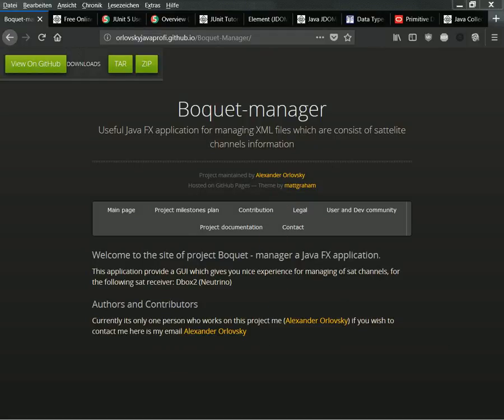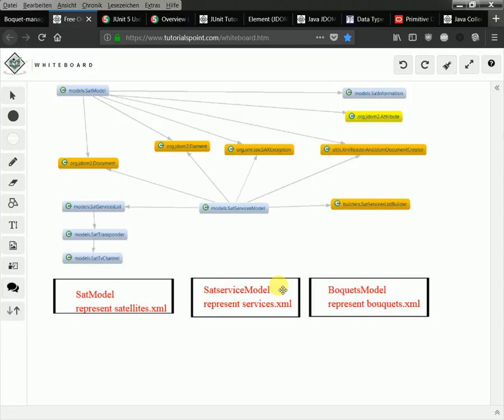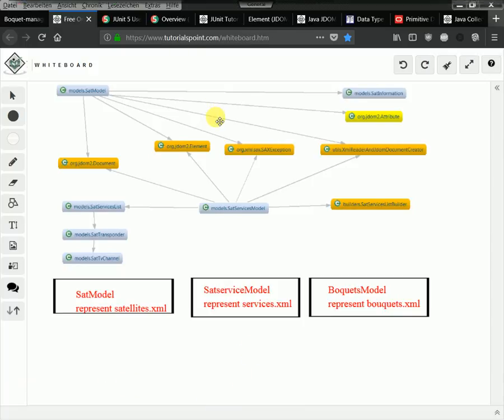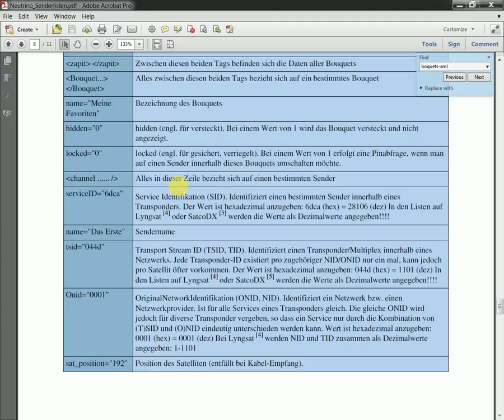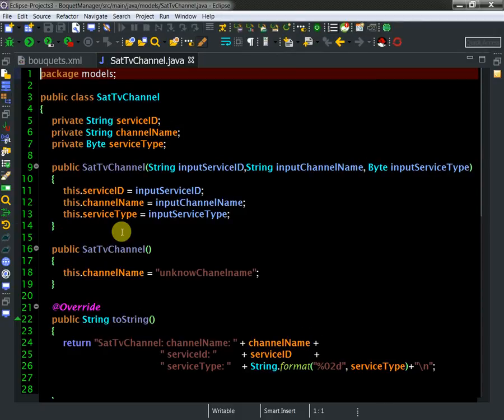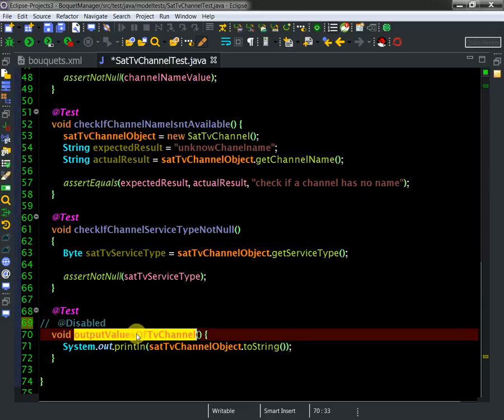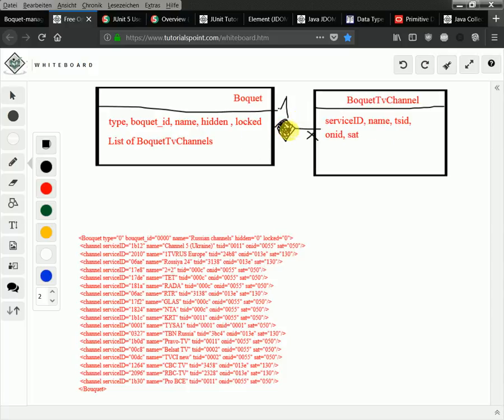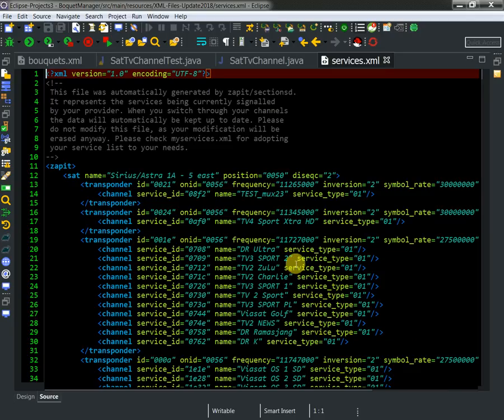21 Creating BoquetTvChannel Class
Here i am creating a Boquet class for saving the boquets from boquets.xml

Support us!
BTC: bc1qzfjtuxc6e68kzfaexr995xtu5xjtyzmtuukvz6
ETH: 0x89895850C2346EBE3a0d693be8c7d9a52A58f15E
Stellar: GCK4O37GEXYR3K6GU5NARW3CD5PRYDYE2WHWITVRJOKYPNIJJC6JM7ZK